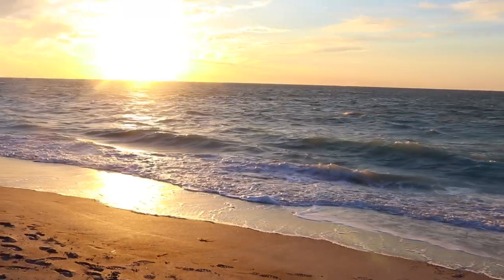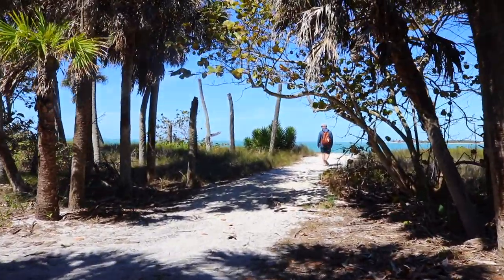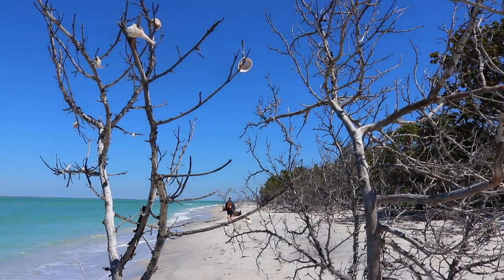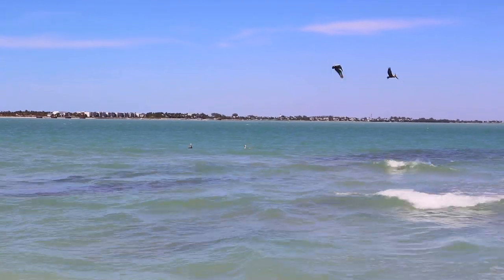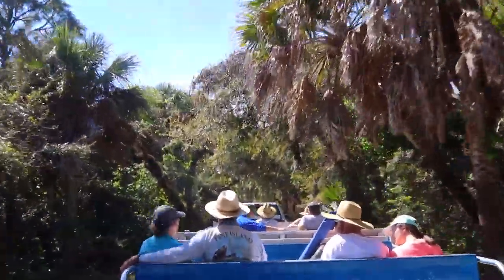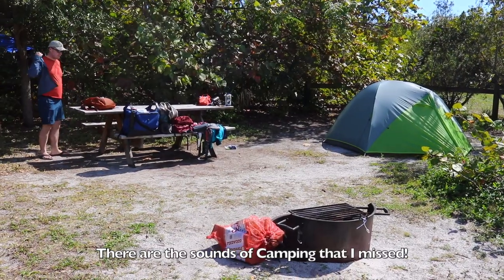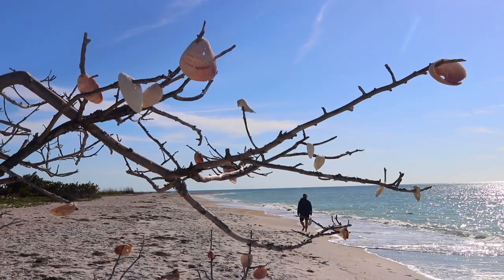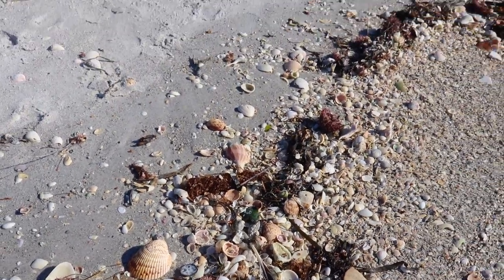Camping on Cayo Costa: Part 3: Exploring the Island and Our own Private Beaches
In part 3 of our camping trip to southwest florida we are camping on Cayo Costa State park for 2 nights. We used our full day in the park to explore the trails and beaches- most of the time we had the beach completely to ourselves!

How great is our new intro song?? It is called "Weight of the World" by Kenny Lee Young & it is so perfect for us!